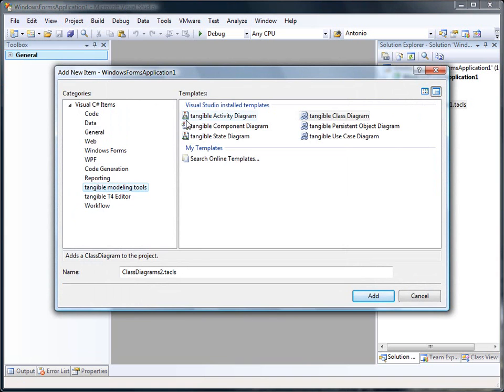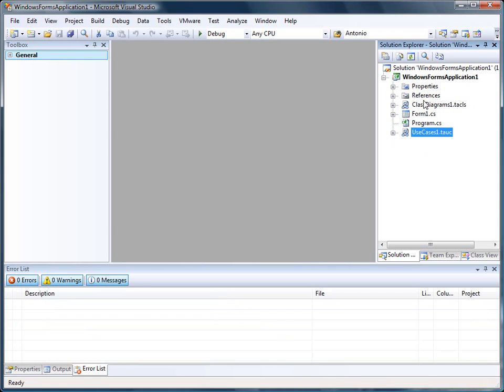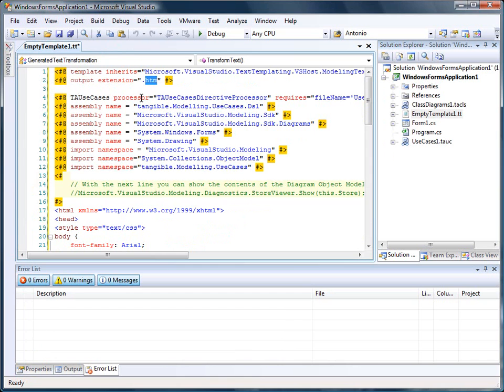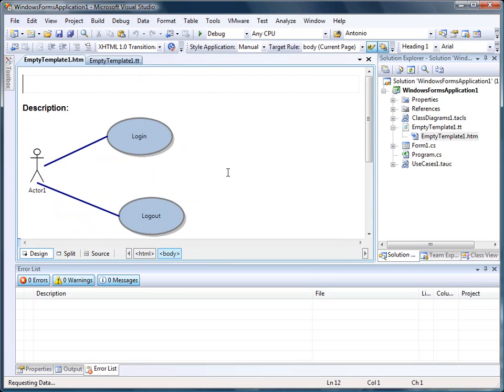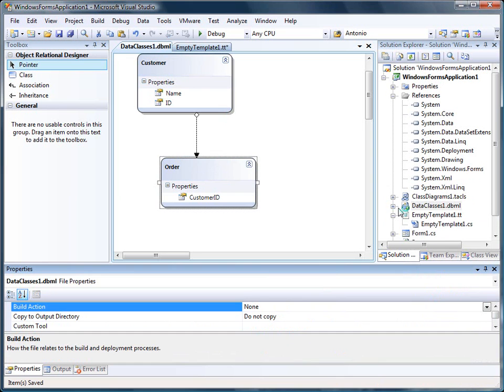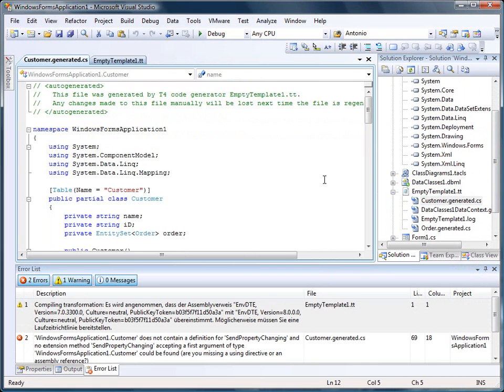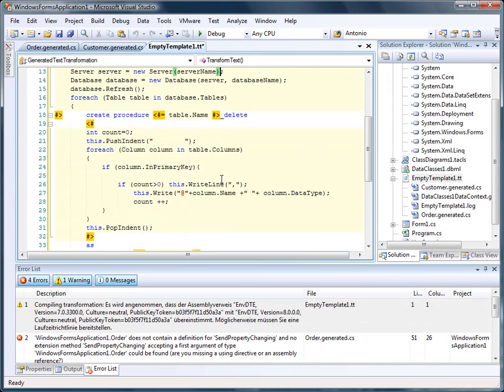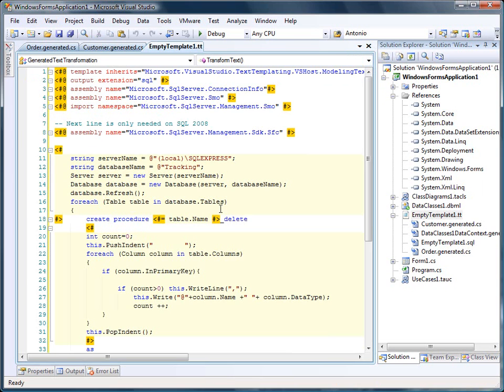Generate Code in Visual Studio with the T4 Text Templates - tangible T4 Editor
Tangibles T4 Editor and FREE Modelling Tools enable Developers to rapidly create applications at low cost in less time. From t4editor.tangible-engineering.com